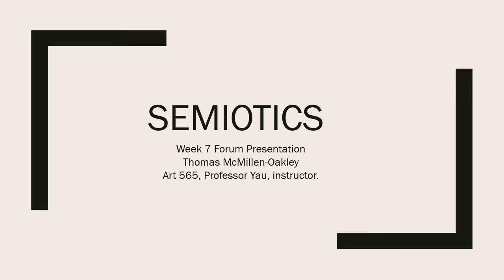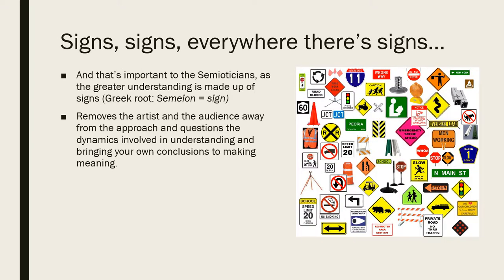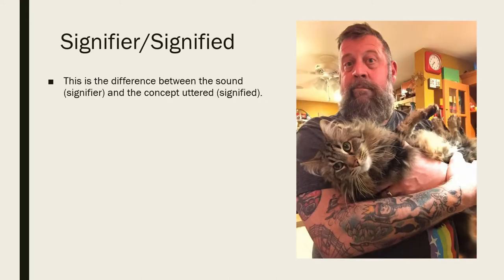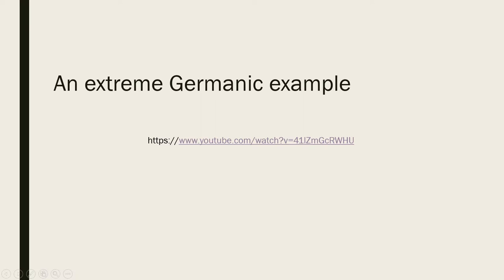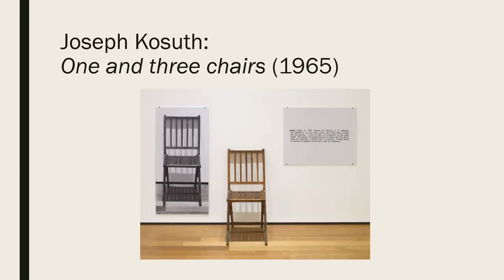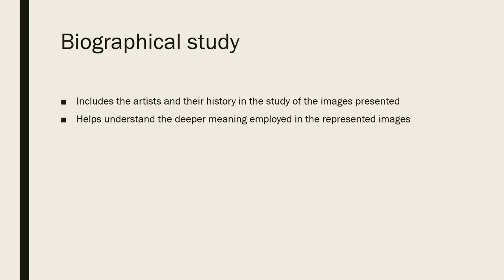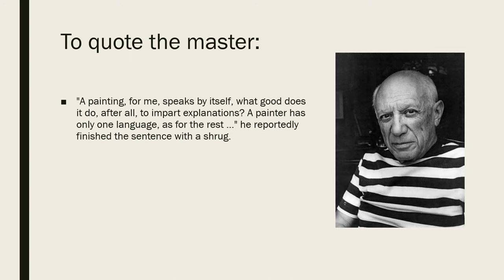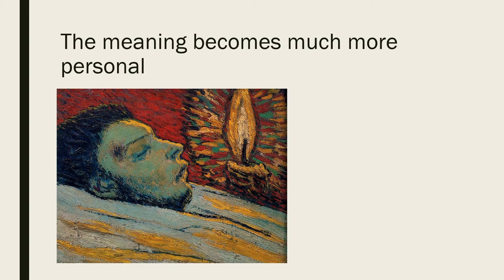Week 7 Semiotics presentation TAMO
Greetings Colleagues!
Please find my PowerPoint on Semiotics attached to this message. Professor Yau, with my time and resources here on campus, I hope that this is acceptable.
I will admit that this is something that I have not done as I have:
1. Never taught on line and
2. Never taken an on line class.
While I try to be tech savvy, you’ll see some glitches, especially when the video inserted for talking about languages plays. I tried editing it out, but yeah.
I look forward to hearing yours and getting your comments.
T